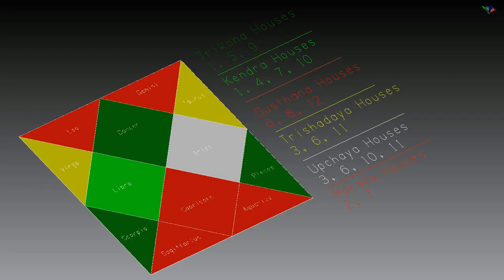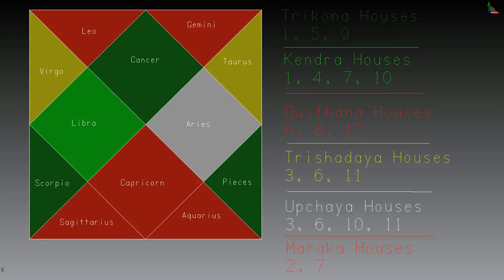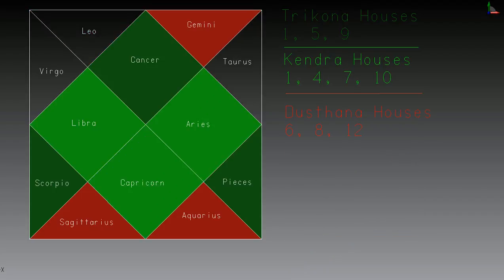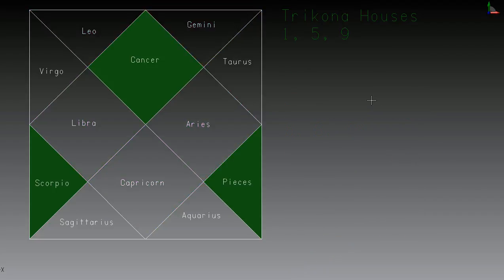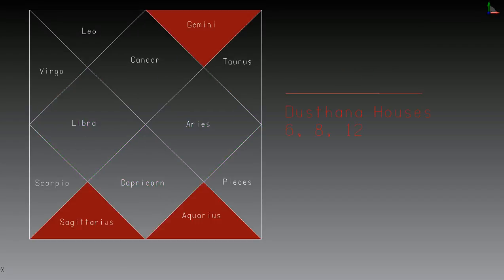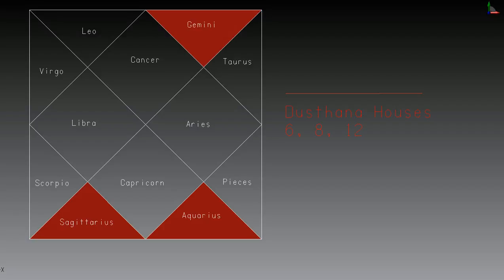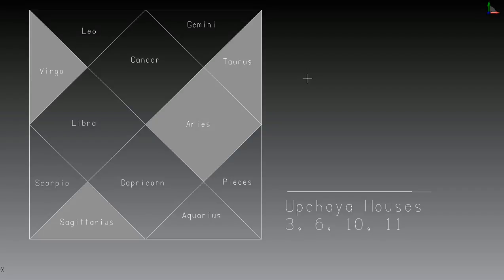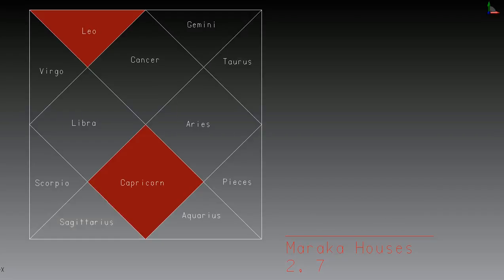Categorization of Bhavas / Houses In Vedic Astrology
The video explains information about the houses or the Bhavas in Vedic astrology. This video also explains the categorization of houses as good houses, bad houses, and neutral houses.

The video describes about Trikona houses,  Kendra houses, Dusthana houses, Trishadaya houses, Upchaya houses, Maraka houses.

The video also explains about houses in Vedic astrology 1, 2, 3, 4, 5, 6, 7, 8, 9, 10, 11, 12.